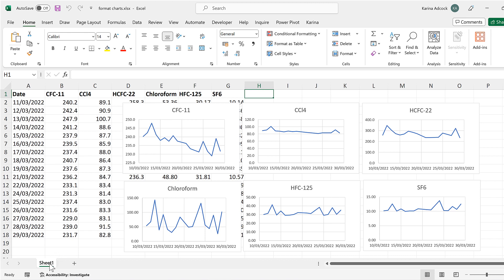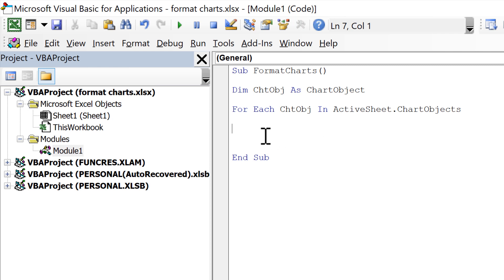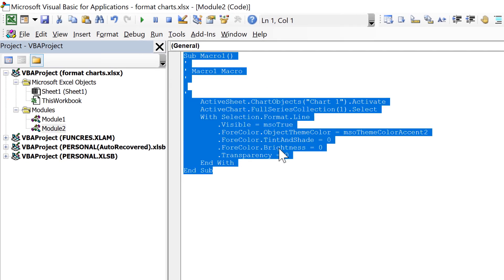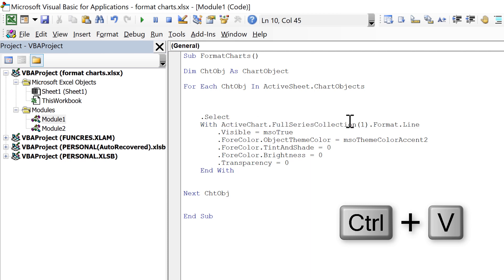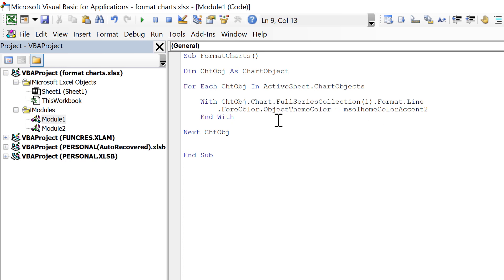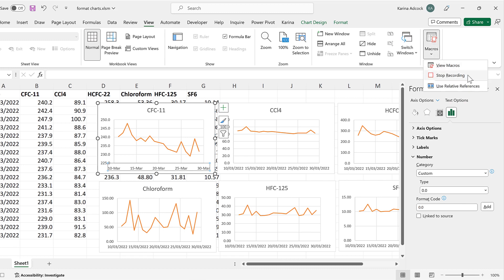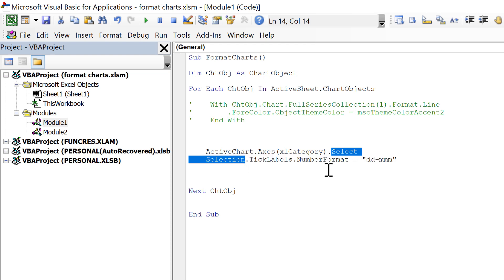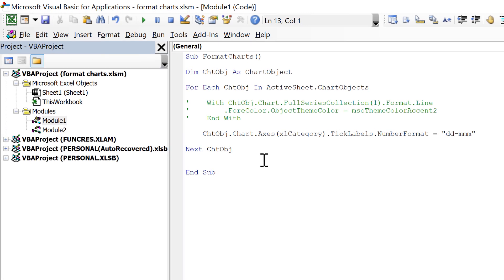How to format multiple charts at once in Excel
Sub FormatCharts()

Dim ChtObj As ChartObject

For Each ChtObj In ActiveSheet.ChartObjects

'    With ChtObj.Chart.FullSeriesCollection(1).Format.Line
'        .ForeColor.ObjectThemeColor = msoThemeColorAccent2
'    End With

    ChtObj.Chart.Axes(xlCategory).TickLabels.NumberFormat = "dd-mmm"

Next ChtObj

End Sub